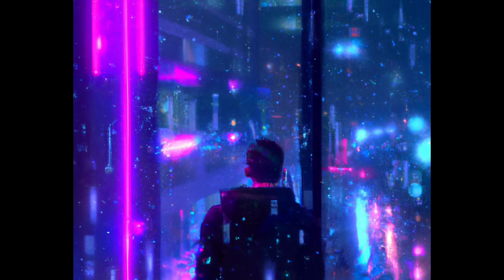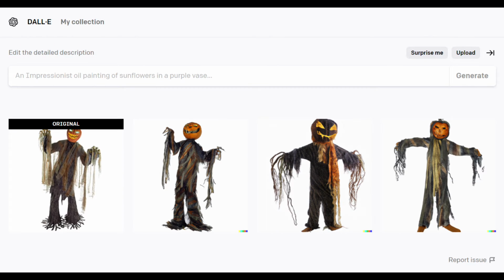AI Generated HALLOWEEN ANIMATRONICS | A.I. Art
In today's video, I create AI-generated Halloween props

               🎃Links🎃